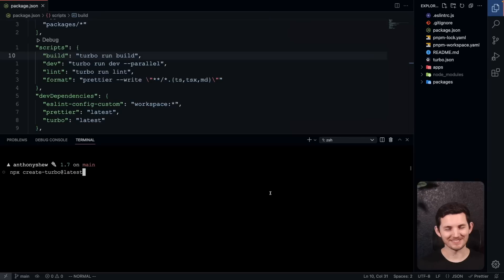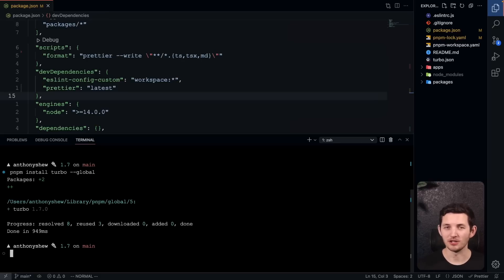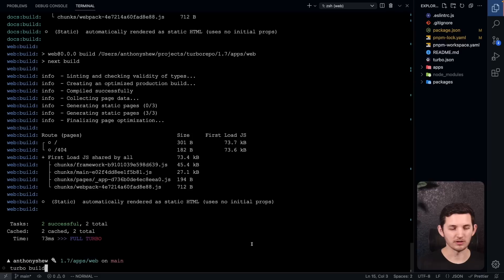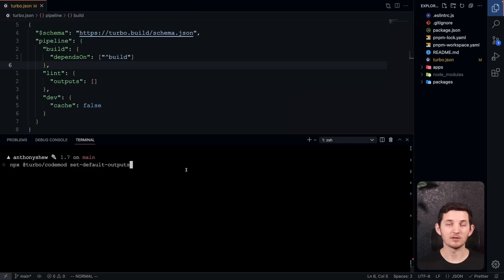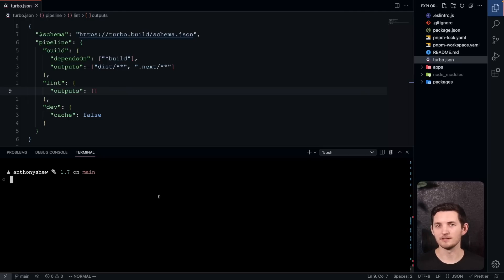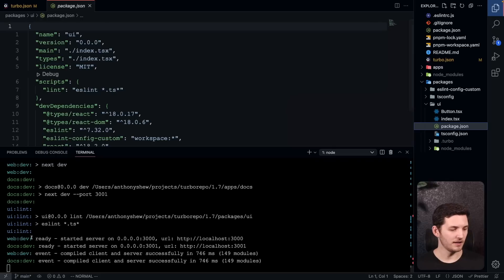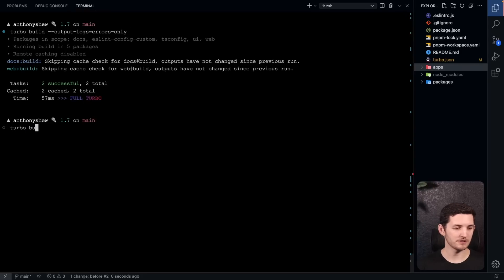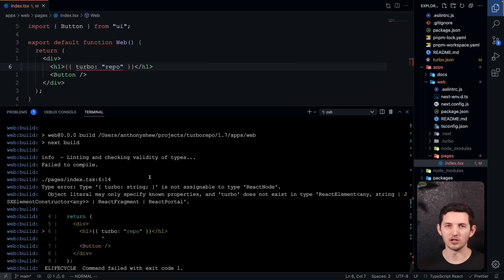Turborepo 1.7: Global install, "persistent" key, and more!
Turborepo 1.7 focuses on improving developer experience by bringing more clarity to your tasks. Anthony Shew explains (and demos) these new features in less than five minutes. Upgrade today

⌛️ Timestamps:
0:00 Introduction
0:12 Global Turborepo 1.7 install
0:49 Running tasks with Turborepo
1:31 Improved clarity on outputs
2:30 Improved support for long-running tasks
3:41 "Errors only" output mode